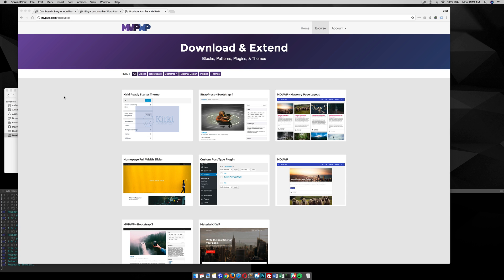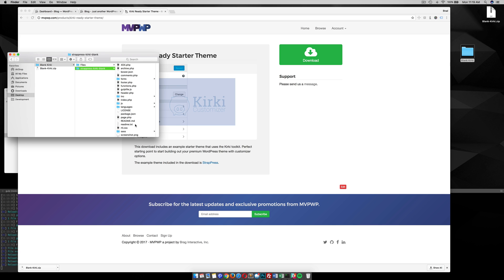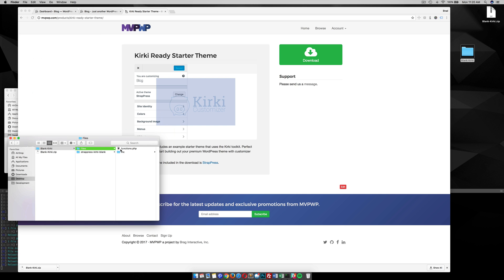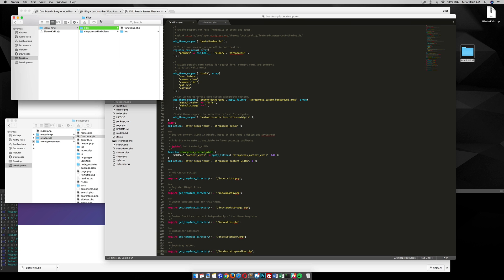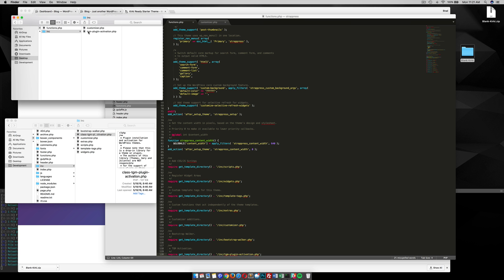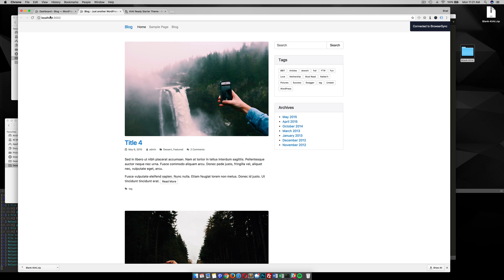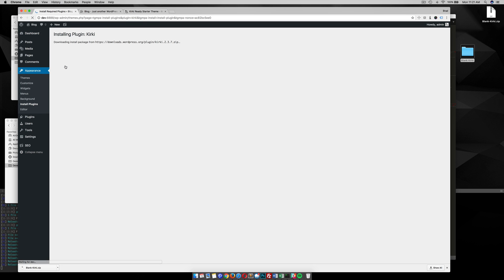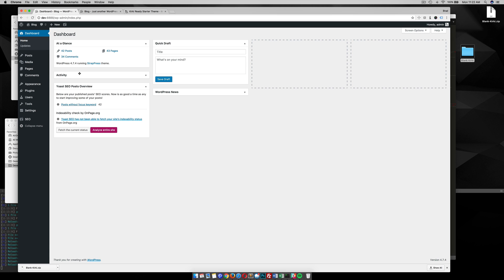Setting up Kirki in the WordPress starter theme StrapPress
Quick video that goes over how to get the files Kirki  ready theme files from mvpwp.com and put them into StrapPress